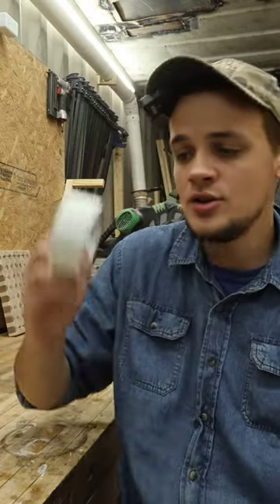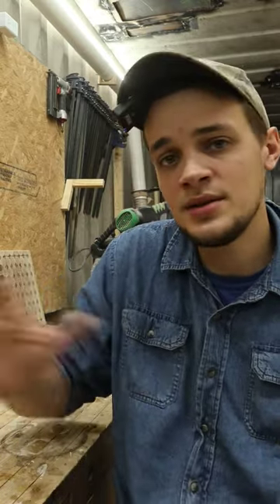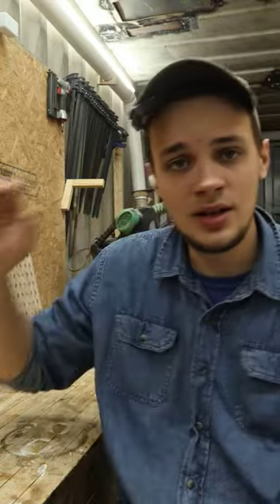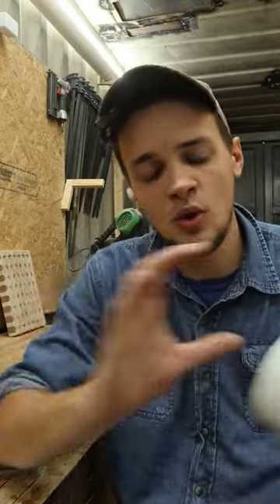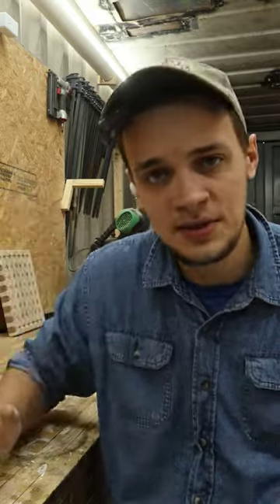Every woodworking needs this woodworking